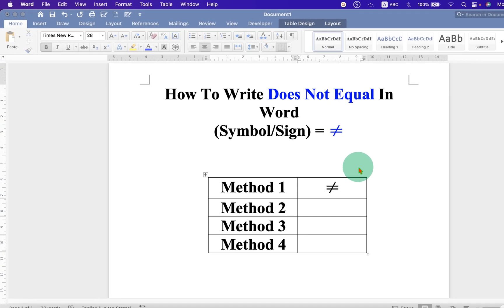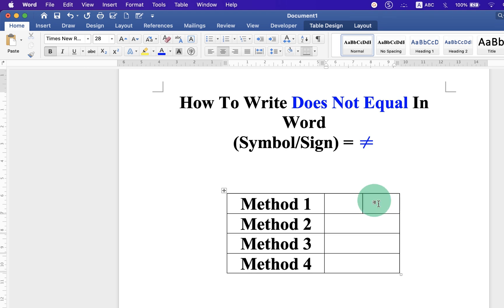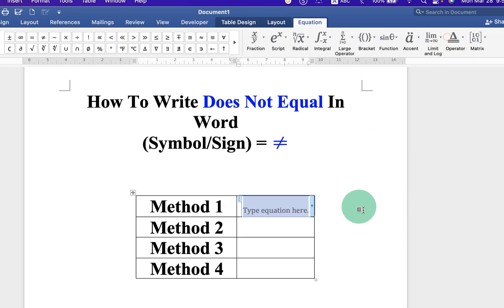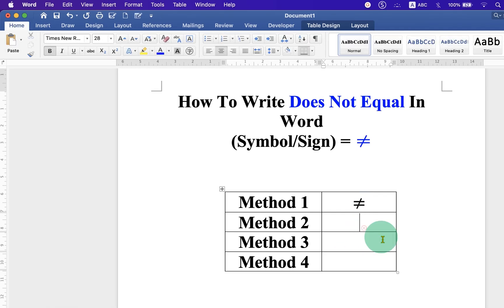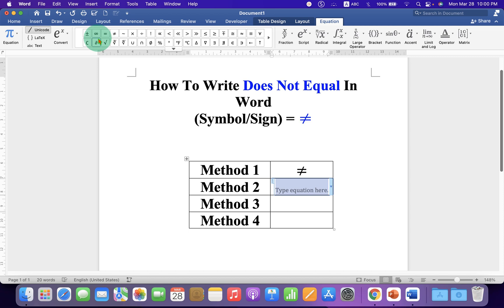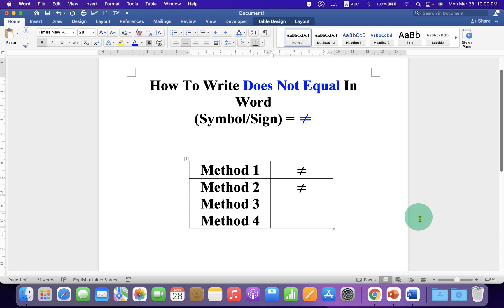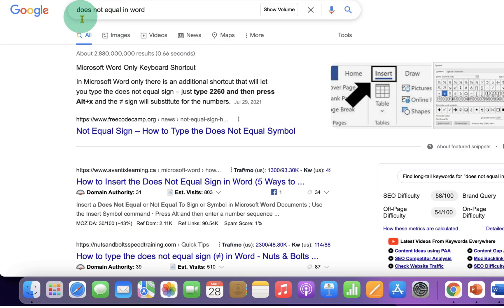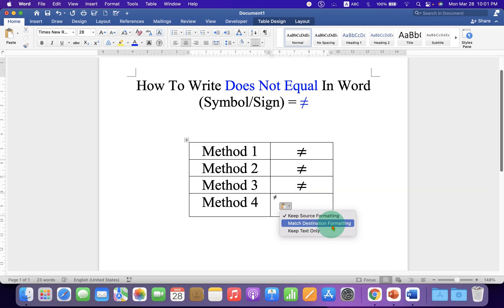How To Write Does Not Equal In Word - [ ≠ ]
Watch in this video, How To Write Does Not Equal In Word document.  You can type 2260 and then press Alt + X to type does not equal sign on keyboard or type \ne + Spacebar to insert the symbol